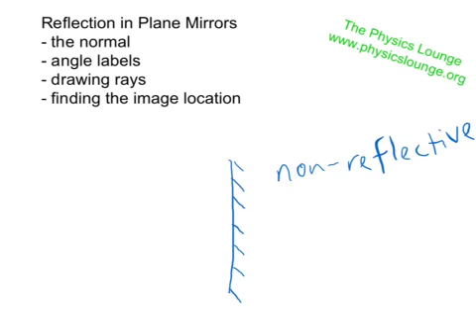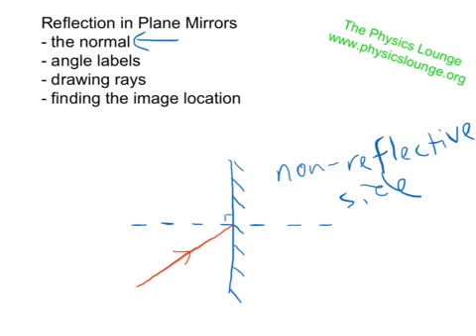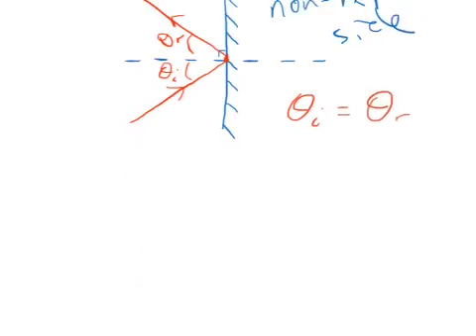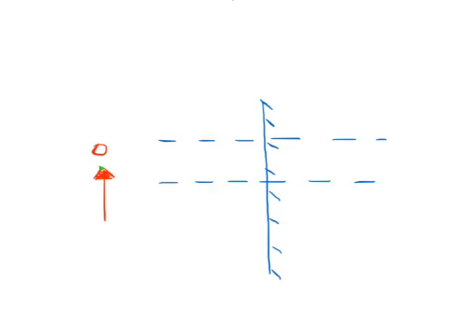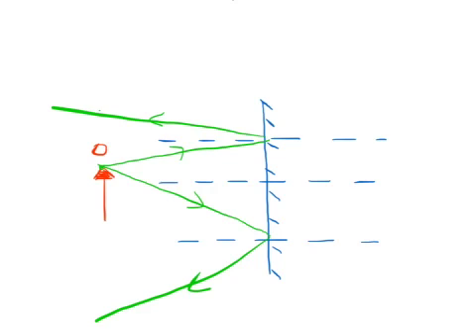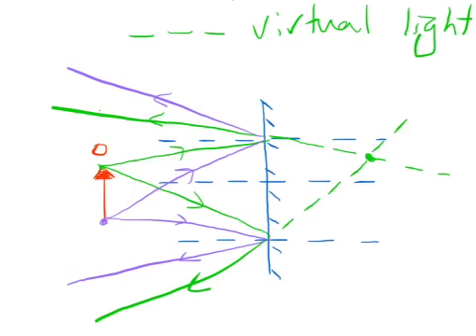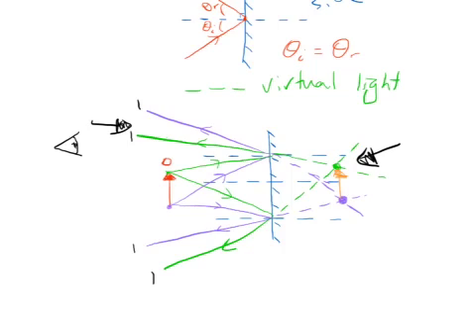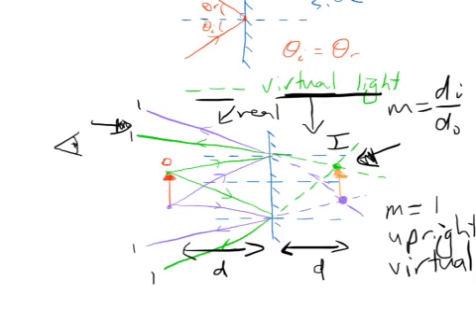Plane mirrors ray diagrams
Light and finding the image